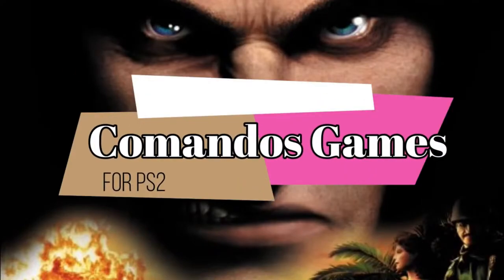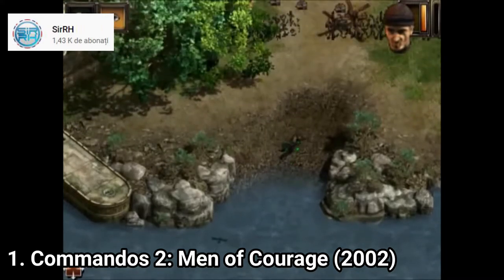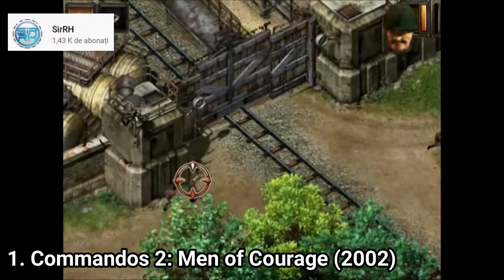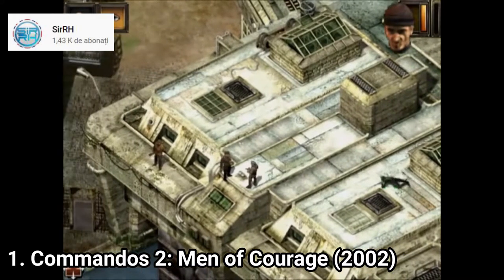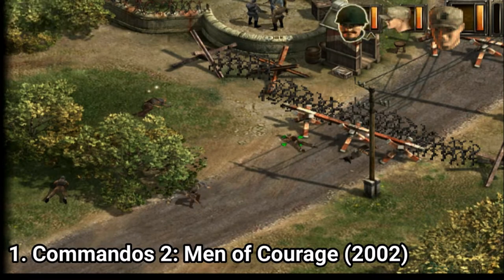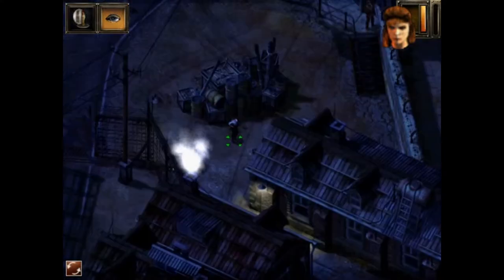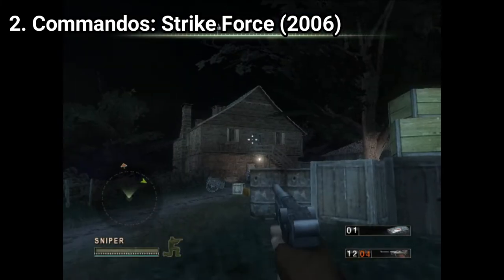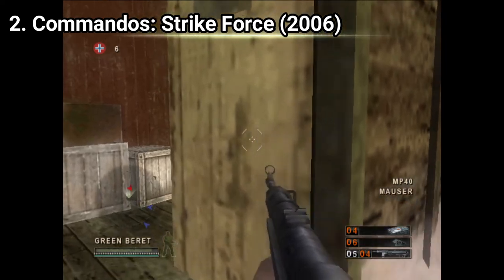All Commandos Games for PS2 Review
Here is a list of all Commandos Games for the SONY Playstation 2:
1. Commandos 2: Men of Courage (2001)
2. Commandos: Strike Force (2006)

Comandos: Men of Courage is the port of the game released in 2001. On PC, it’s regarded as a masterpiece. In spite some flaws, once you get used to the gameplay it becomes addictive. On PS2, because you don’t have a mouse, the game becomes clunky.
 In the game, you're commanding a small group of elite Allied operatives deep behind enemy lines during World War II.
 I love that on the PS2 version they added a tutorial. The PC version doesn’t have one, which meant that on PC you had to go trough a lot of trial and error until you learn how to get along with the game. But even if it has this that the PC version doesn’t, the PC version was sharper and crisper. And this is an advantage not just because it looks prettier. It’s a functional advantage too. On PS2 the graphics look washed out and are low quality. Even if you have a zoom feature on PS2, it’s still hard in some parts to spot enemies, or sniper outposts. Also there are framerate chugs in the game, which appear while you make a move.
 On the good side, there are Plenty locations, but  the gameplay does tend to get repetitive. You’ll usually tackle a mission like this: roam the map to see where every enemy is. Then strike by sending a spy to distract a guard, take down a guard, advance. The thief can scale walls, the marine can remain underwater indefinitely, the sniper can take aim from telephone poles, and the Green Beret can climb hand over hand across wires. If you go with the spy tactic And you will send spies  30 or 40 times in a level until you reach your goal. Goals include: rescue Allied soldiers, sabotage sea vessels, assassinate key enemy officials,  or getting your hands on important documents. An annoying part, that makes the game feel a little repetitive is that  your units have the same lines, and they  repeat those lines every time you do an action. This is an annoying aspect of the game.    But considering that maps change, thus conditions change, and considering how tense the gameplay is, you will overcome this when you play the game.
 The game contains 10 missions, and each one is intense, because of the action and suspense from both the gameplay and the music. The audio in the game is great!
 So all in all, the game was regarded a masterpiece then, and still remains strong. But in order to appreciate it, you need to judge it in context. This were the games then. It’s a 90s style strategy game. That, if you give it a chance, will make you sweat as hard as it did in 2001, when the game came out. I mean, it might not look like much from the gameplay footage you see, but once you get into the game, it’s tense. You have to watch where enemies are, and watch every command you give, in order to reach your goal. Still, if you were to choose, I would recommend playing this game on PC. It’s much better.

 Comandos Strike Force is a nice change. Hardcore fans of the series considered it disappointing, because it strays away too much from what Commandos is all about: an intense strategy game.
 In the game don’t do the strategy part anymore. Instead, you get more personal. Instead of giving commands to a character, now the computer tells you where to go and you execute the commands. Meaning… you get in the shoes of the characters, instead of telling them what to do. And I find this formula refreshing. Sure, more intense strategy games in the franchise would be welcome every day, but this type of gameplay isn’t bad at all. You control 3 types of operatives. The spy, which can change costumes, and can stealth kill enemies. You need to act fast as your disguise gets blown easily. Snipers are one man armies. And finally they are more useful than in the other games. As the sniper you don’t just snipe people down, but you also mow your way through enemy lines. And the green berrets do it even better. They Rambo through enemy lines killing every enemy. Their life points are plenty, which means that you just go on a slaughter fest with them.
 Overall, the game is really good. The graphics are nice for that time, controls are nice. And as I said, the game is a nice iteration in the series. I like it, in spite hardcore fans giving the game a hard time for not being like the rest.